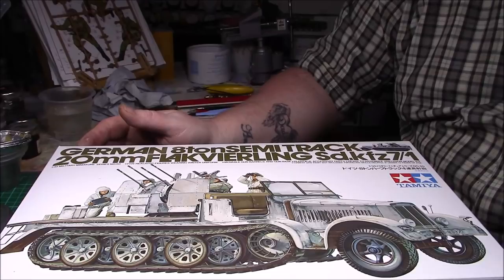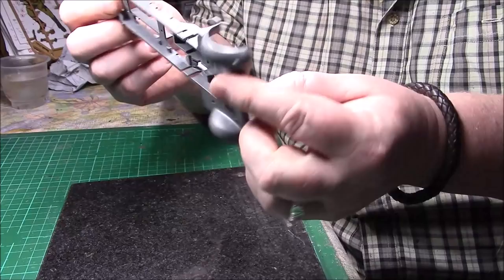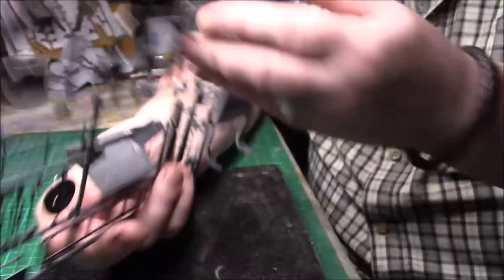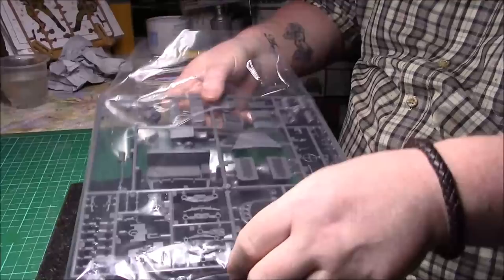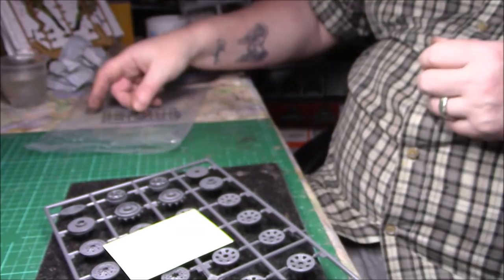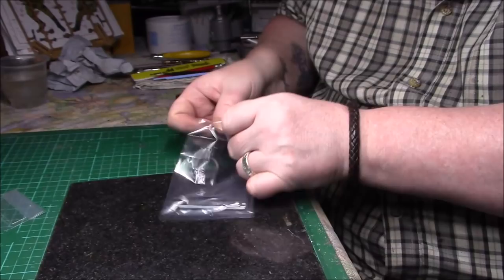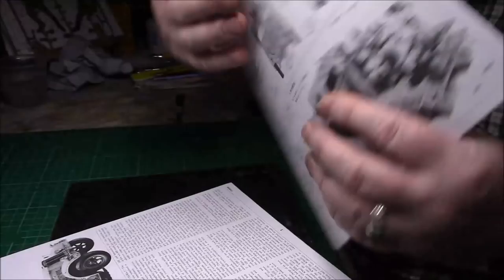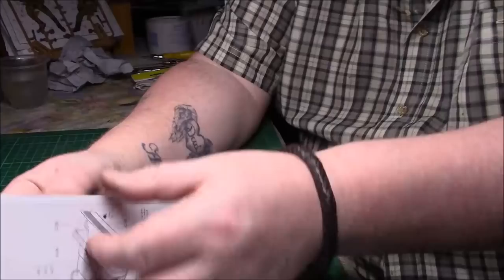Un-Boxing of the Tamiya 1/35 German 8ton Semi-Track with 20mm Flakvierling Sd.Kfz. 7/1